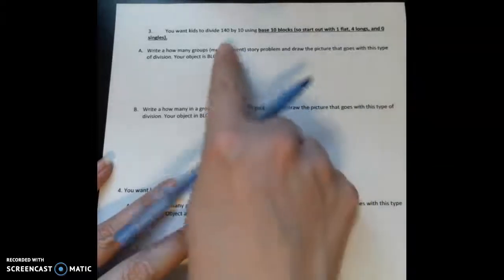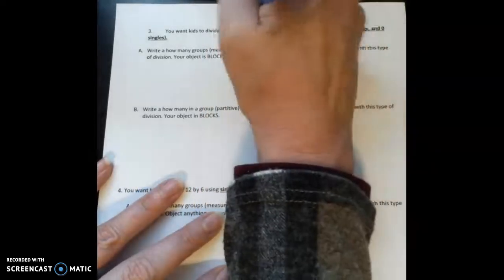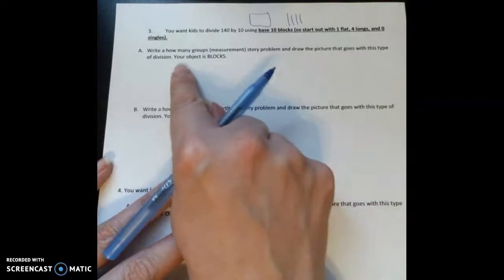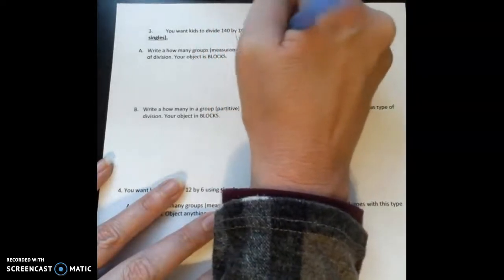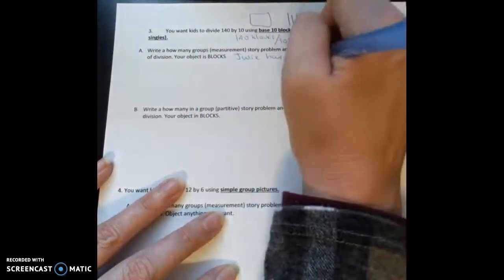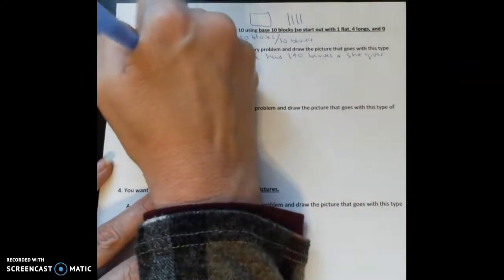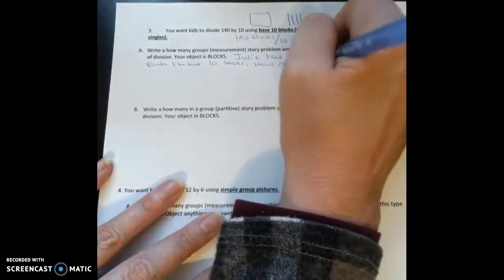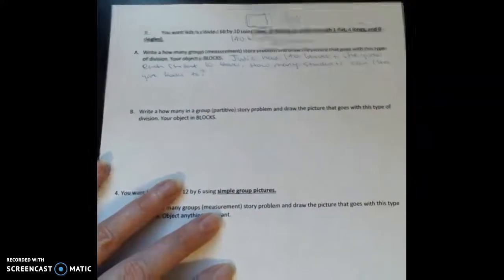El Ed Division Video part 2